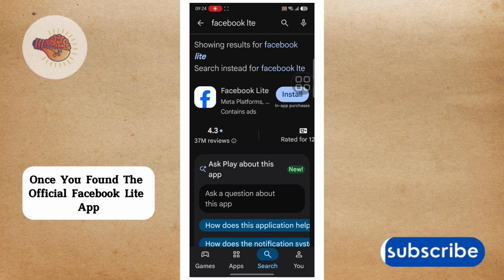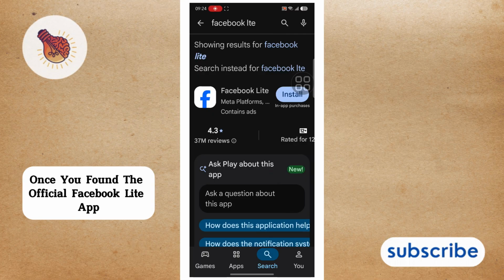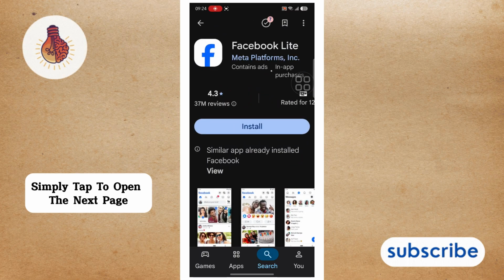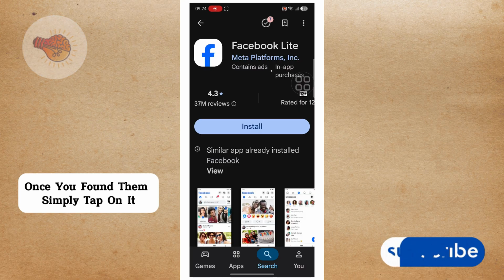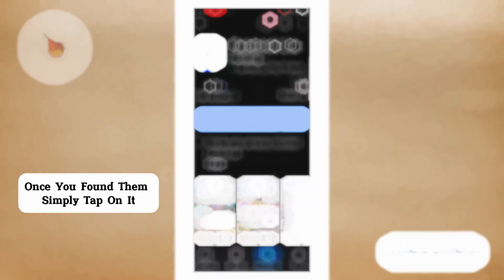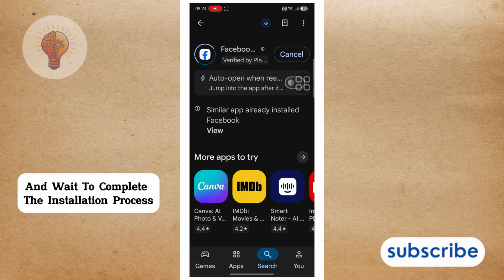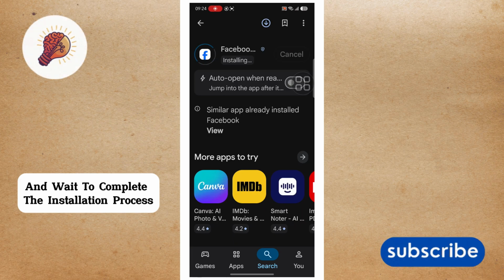How to Install Facebook Lite on Android Phone | Easy Tutorial 2026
Install Facebook Lite on your Android phone with this easy 2026 step-by-step tutorial.

00:00 Intro
00:18 Open the Google Play Store
00:26 Search for Facebook Lite
00:42 Open the official Facebook Lite app
00:51 Tap Install and complete the installation
01:00 Final Thoughts